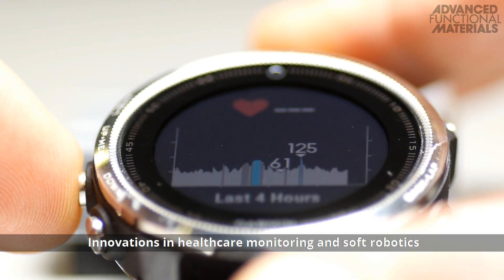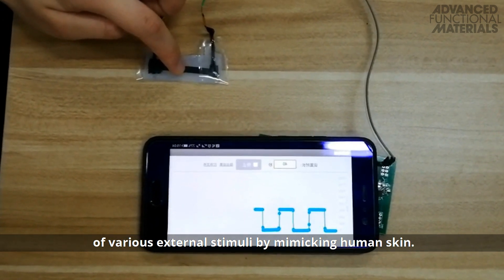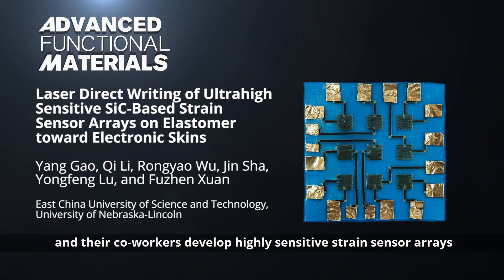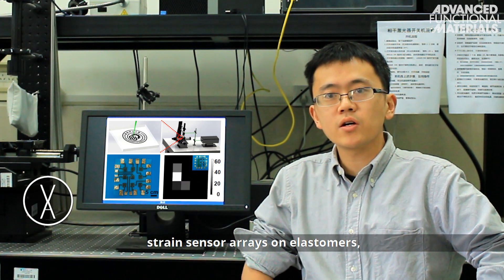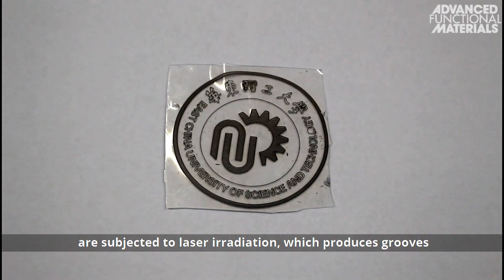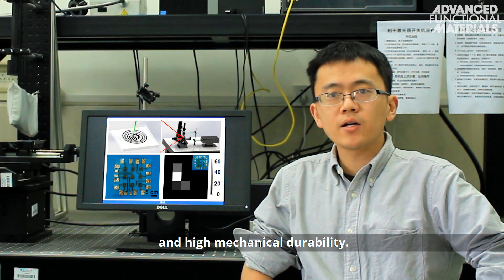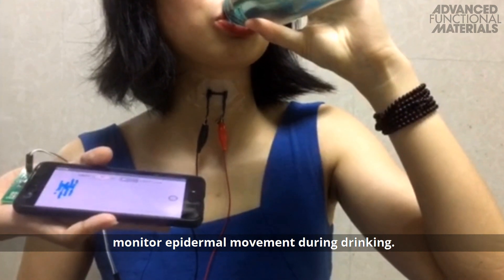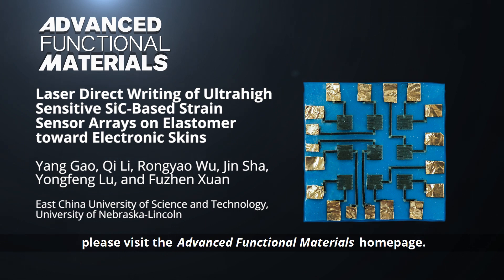Laser Direct Writing of SiC-based Strain Sensor Arrays toward Electronic Skins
SiC‐based strain sensor arrays are fabricated on elastomer for electronic skins by laser direct writing, which is mask‐free, highly efficient, and scalable. The device owns a highest sensitivity of ≈2.47 × 10^5 achieved at laser power of 0.8 W and scanning velocity of 1.25 mm s^−1, applicable for monitoring external stimuli and human health conditions, with the capability of wireless data transmission.

This is reported by Yang Gao, Qi Li, Rongyao Wu, Jin Sha, Yongfeng Lu,and Fuzhen Xuan in their article

To learn more, please go to the Advanced Functional Materials homepage.